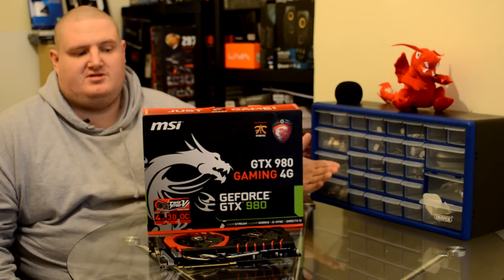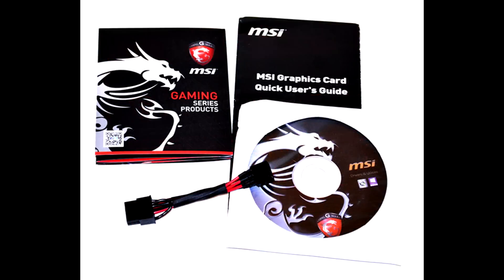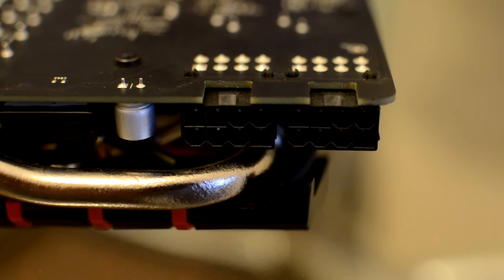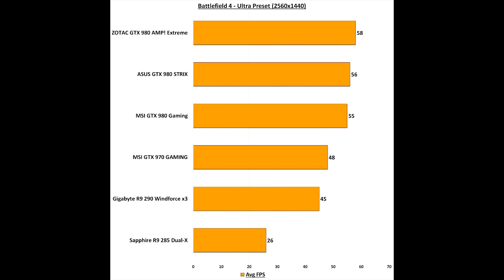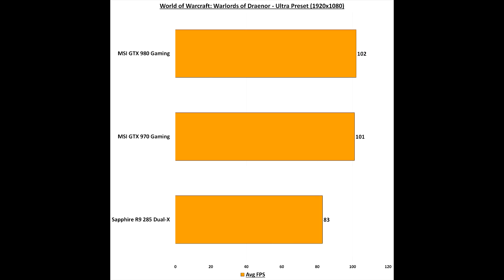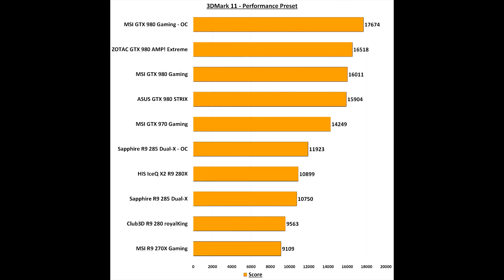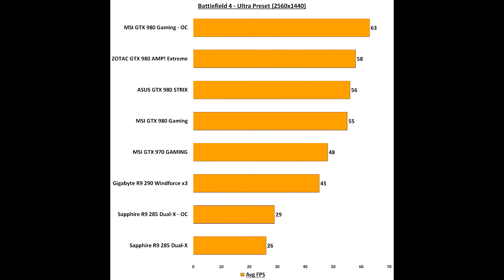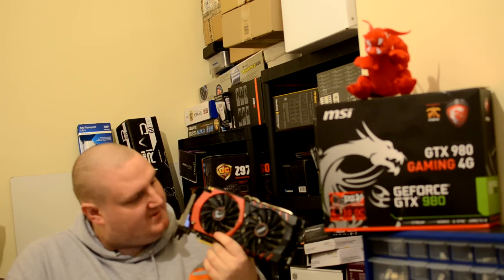MSI GTX 980 Gaming 4G Graphics Card Review - Worth The Money?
The MSI GTX 980 Gaming 4GB graphics card features all the regular NVIDIA Maxwell features such as DSR, G-SYNC and of course the GTX 980 has support for 4 way SLI.

With the new Twin FROZR V cooler equipped on the latest MSI graphics cards, how does this reflect on performance?  Is this the best card from 2014 going into 2015?  - Gav

Includes the following benchmarks:

- 3DMark 11
- 3DMark 2013
- Battlefield 4
- Middle Earth: Shadow of Mordor
- Thief
- Tomb Raider
- World of Warcraft: Warlords of Draenor
- Temperatures
- Overclocking including 3DMark 11/Battlefield 4 results

Test Setup

CPU:Intel Core i7-4770K @4.5GHz
CPU Cooler: Corsair H80i
Motherboard: MSI Z97 Gaming 9 AC
RAM: TeamGroup Vulcan 2400MHz CL10 8GB (2x4GB)
PSU: Cooler Master V850 850w
OS: Windows 7 Ultimate 64 bit

Methodology:

All benchmarks are done on a fresh install of Windows 7 Ultimate 64-bit that is fully up-to-date with Windows Updates to ensure that the performance reflects a real-world scenario and not that of a tweaked benchmarking system. Every benchmark runs for a total of three times and then an average is taken of those results.

Is it worth the money spent?  Watch the video to find out!